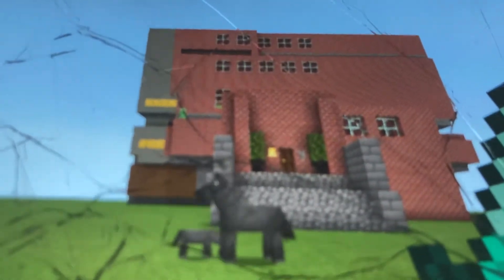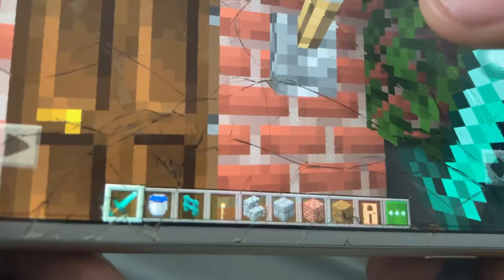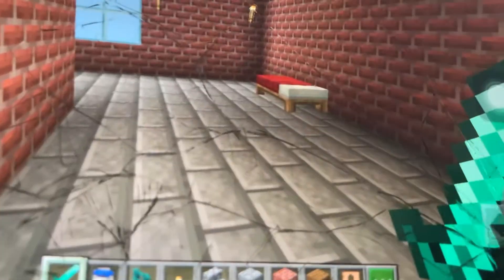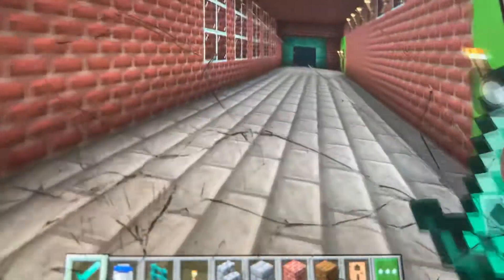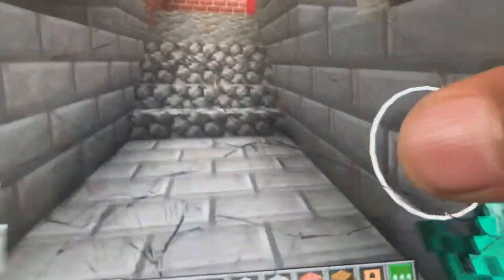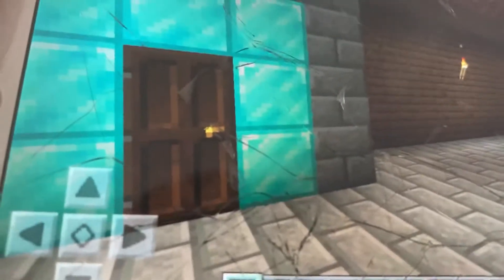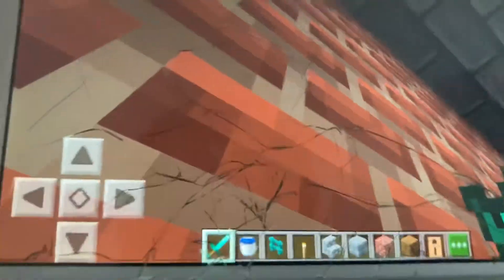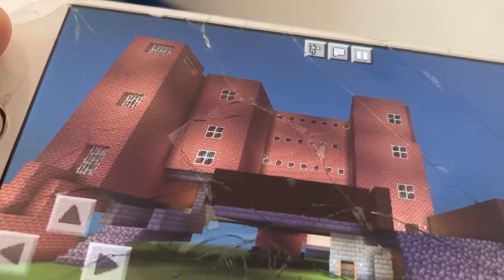The biggest building Minecraft Jeremy classic gameplay